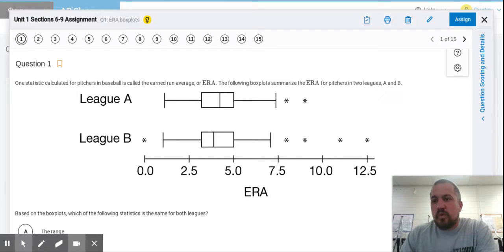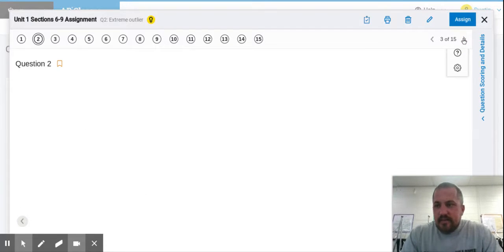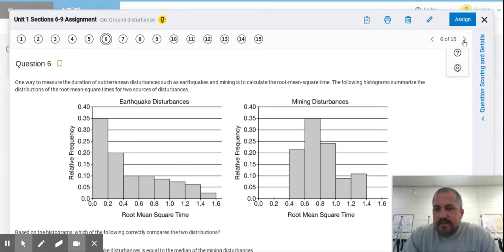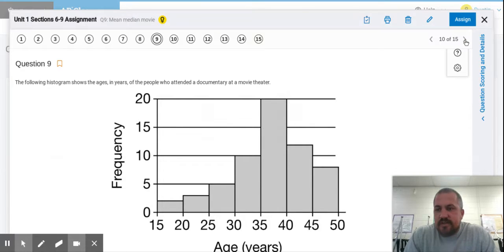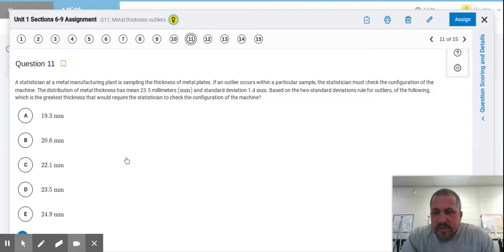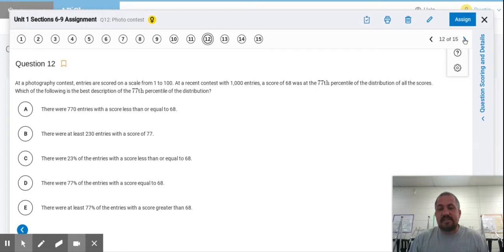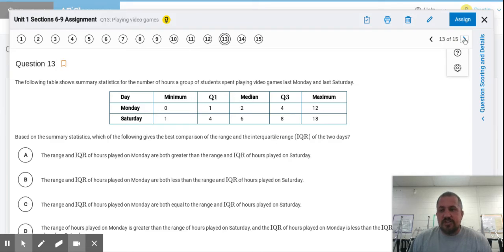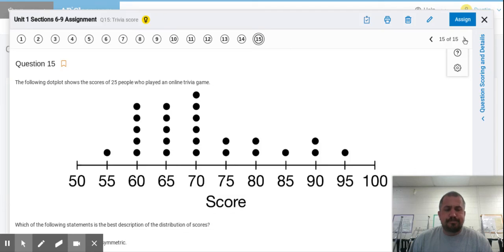AP Classroom Unit 1 Sections 6-9 Overview